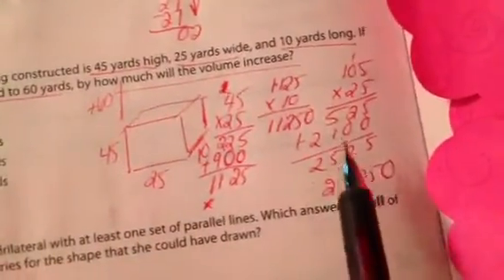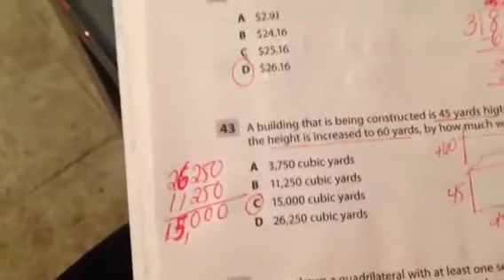Kaplan Practice Test Book 2, questions 41-50